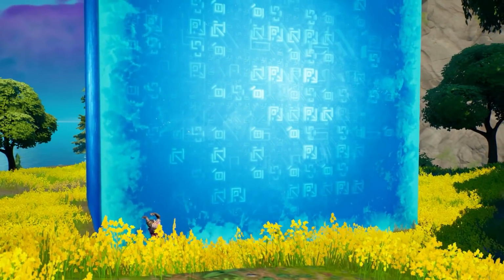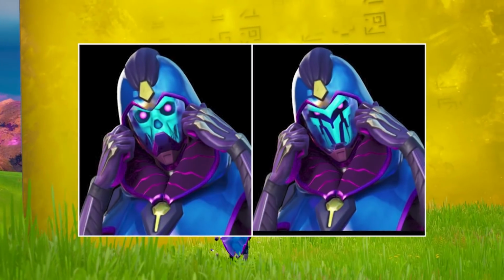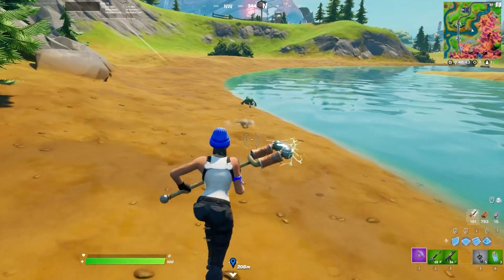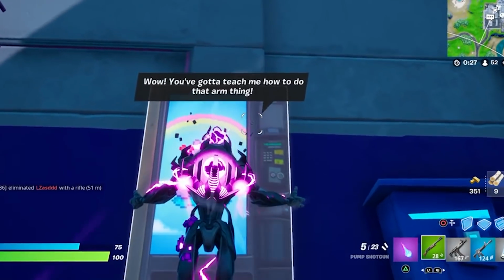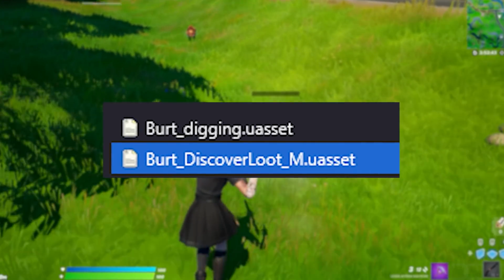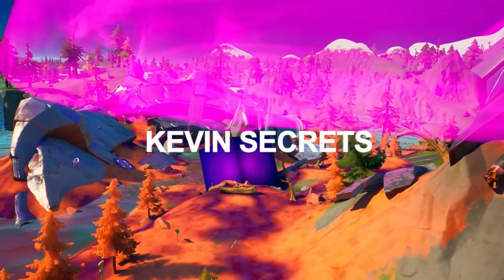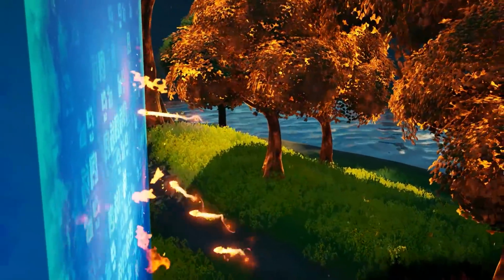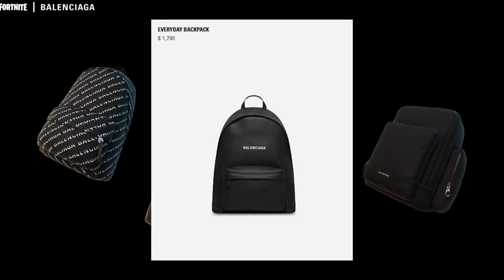Fortnite SEASON 8 - SECRETS You NEVER Noticed! (Part 2)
Fortnite SEASON 8 - 15 Things You NEVER Noticed!

T5G Discord (Join to be apart of the community)